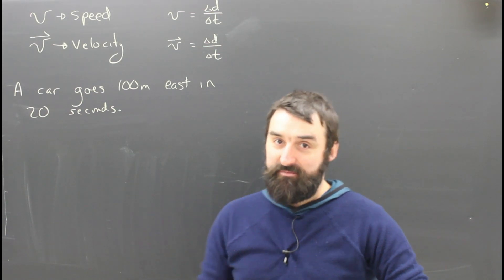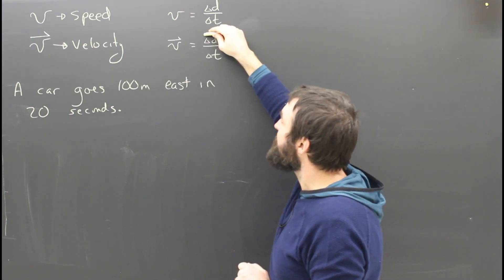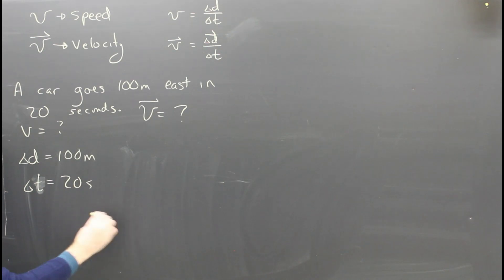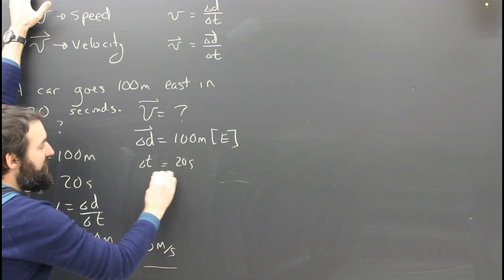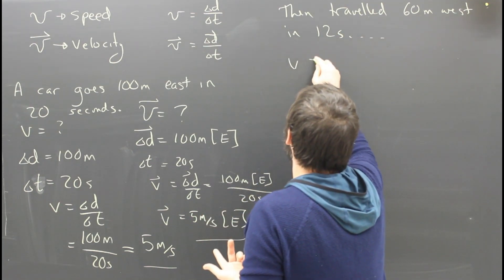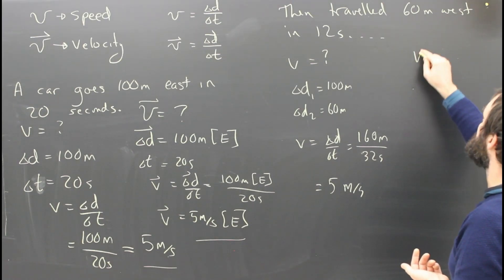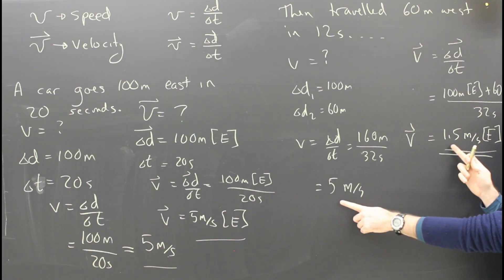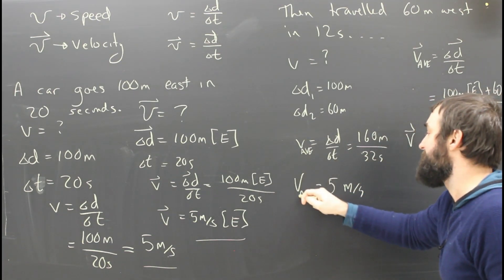Constant Velocity Part 2 Speed vs Velocity